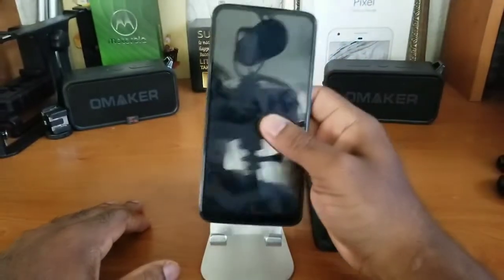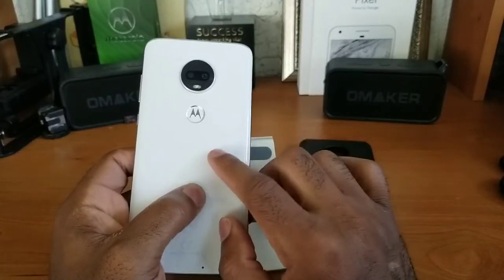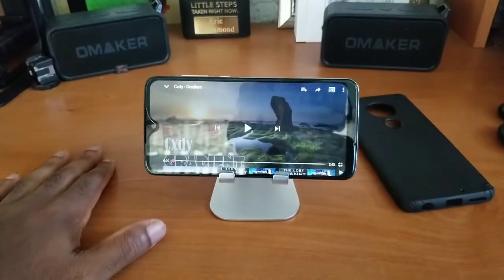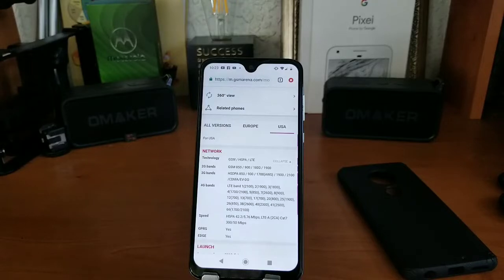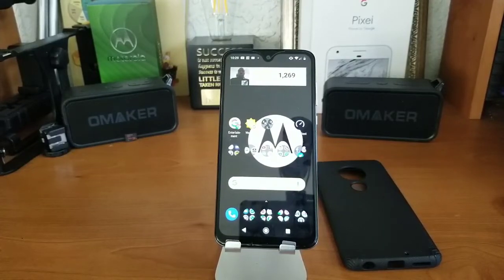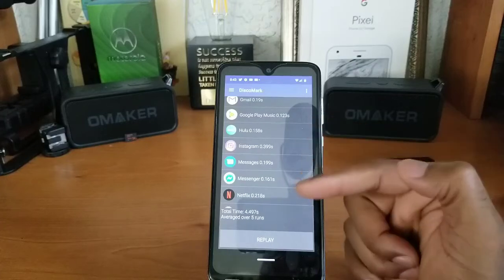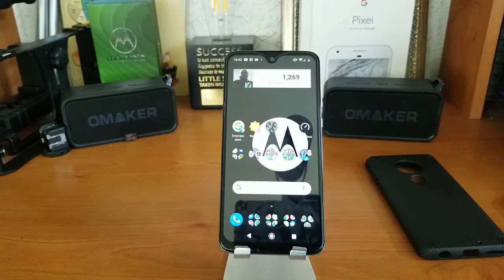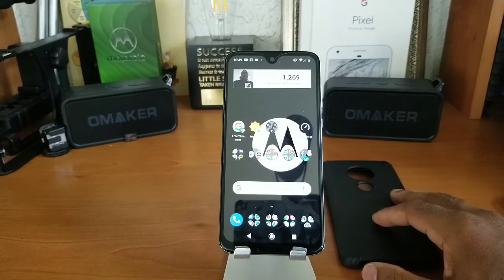Motorola MOTO G7 lineup Full Review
All right today what I have for everyone is my full review of the Motorola Moto G7. Along with my full breakdown of the differences between the G7 lineup.
Featured Music:
Gradient

Moto G7 full review timestamp:
Build Quality/ Design : 1:13
Screen/Display : 3:31
Hardware/Software : 6:50
( Add Moto G7 UI walkthrough link and Card)
WIFI: 12:44
LTE/GSM Bands: 19:12
Bluetooth: 22:35
GPS: 23:28
Call Quality/Speakers: 24:25
Cameras: 26:00
( Add Moto G7 camera walkthrough link and Card)
Gaming Test: 29:09
( Add Moto G7 gaming performance link and Card)
Benchmarks: 30:08
Battery Life/Charge Times: 34:09
Price/Final thoughts: 37:40

Moto G7  Plus
Moto G7
Moto G7 Power (recommended pick up)
Moto G7 Play
Moto G7/G7 Plus cases and screen protectors
PULEN Tempered Glass Screen Protector for Moto G7
Other screen protectors and cases for the Moto G7:
[3-Pack] KirinMall for Moto G7 Screen Protector
Supershieldz [2-Pack] for Motorola Moto G7 Tempered Glass Screen Protector

GETE Lightweight Clear Case For The Moto G7
Other Cases For The Moto G7:
Dretal Motorola Moto G7 Case, Moto G7 Plus Case
Moto G7 Case, Moto G7 Plus Case, Yiakeng

Samsung 128GB micro SD card